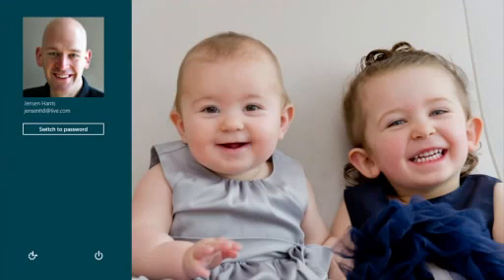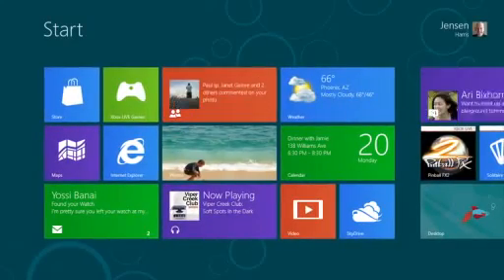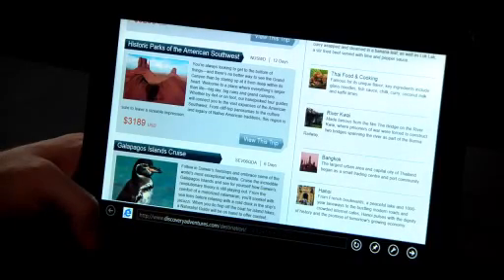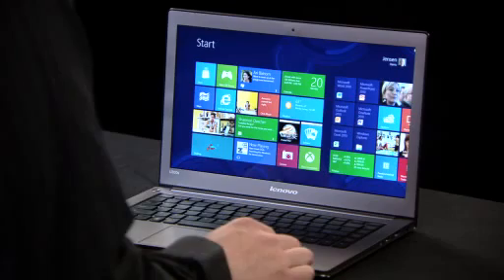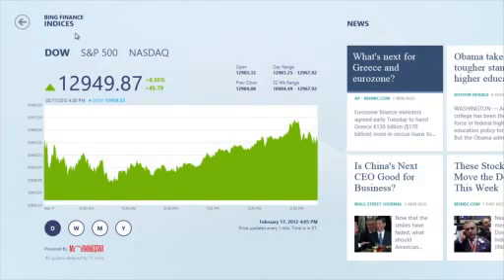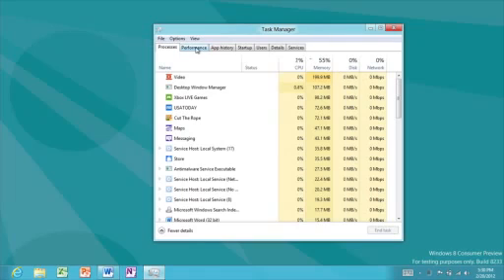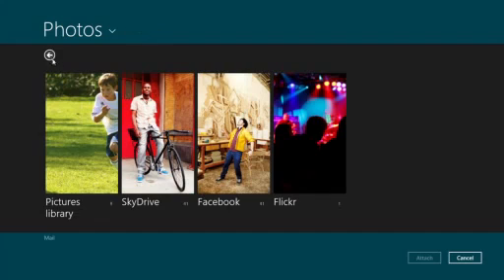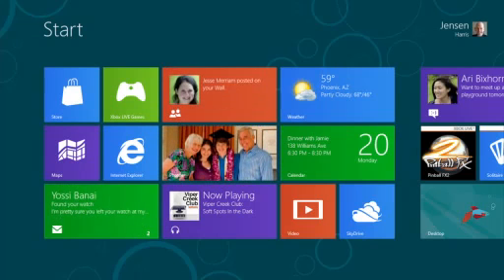Microsoft Windows 8 with Windows Upgrade Offer - TechnoSheet.flv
Microsoft has launched its most awaited product i.e. Windows 8 on 25 October 2012 and worldwide it is available from 26 Oct 2012 with a Windows Upgrade Offer to upgrade your original Windows XP, Vista and Windows 7 at cheaper rates till 30th January 2013.